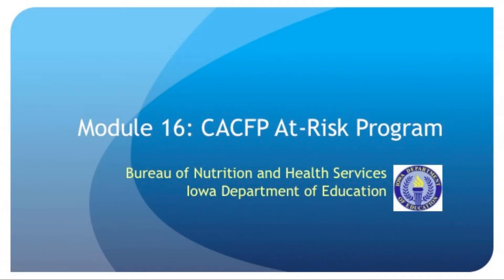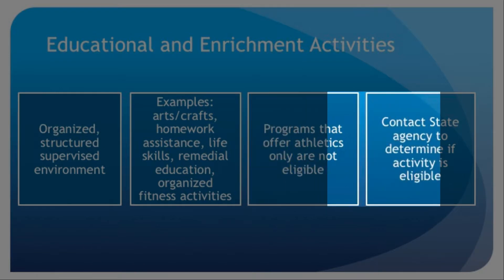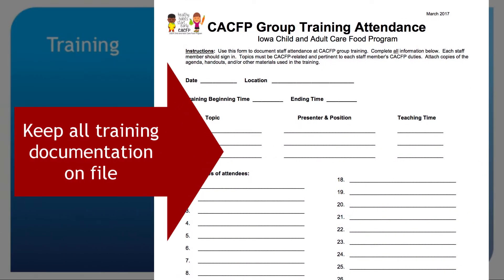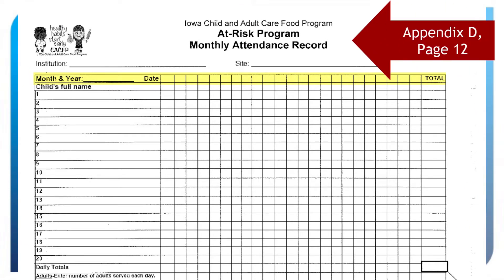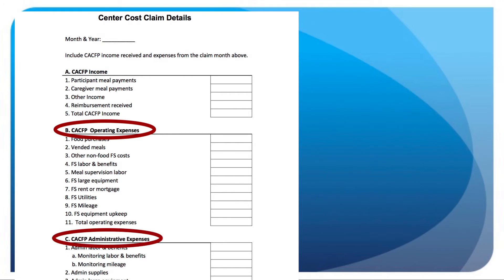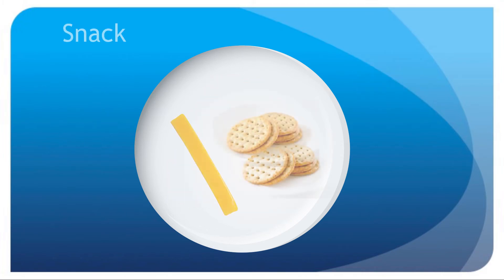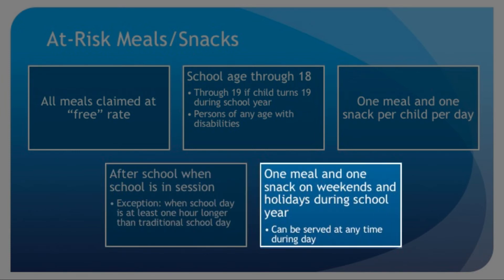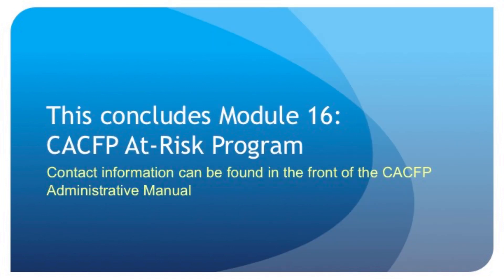Appendix D.At Risk Program